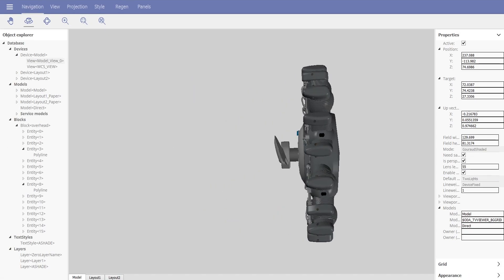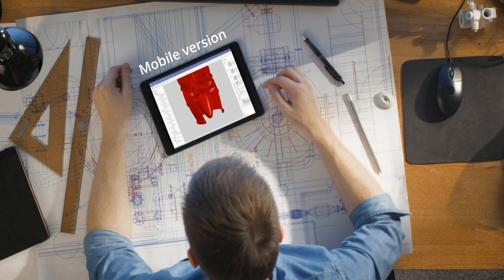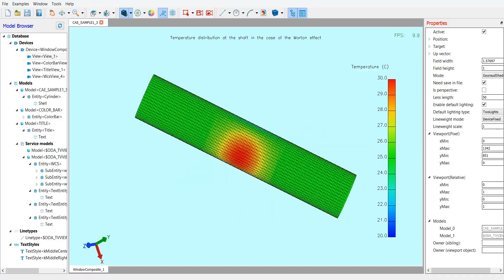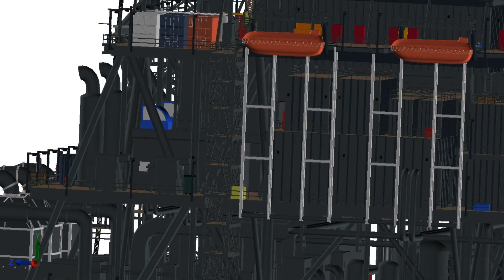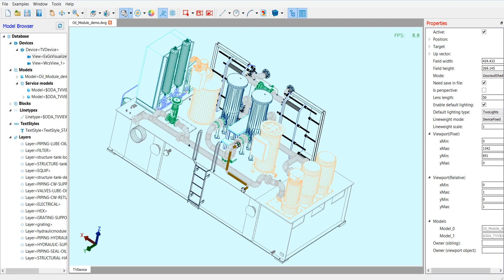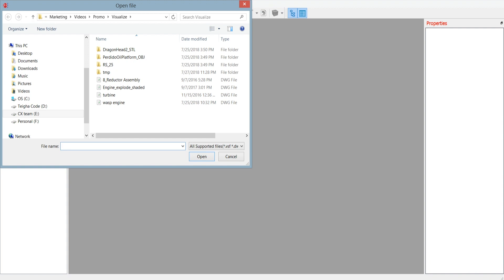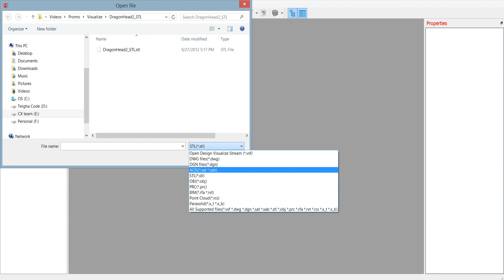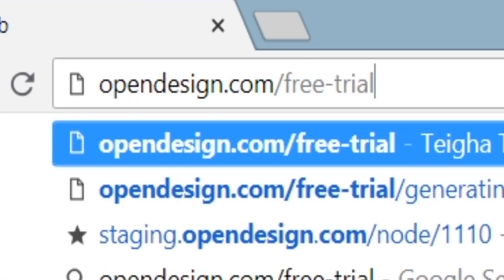ODA Visualize SDK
Visualize is a high-performance graphics toolkit specifically designed for engineering applications development.